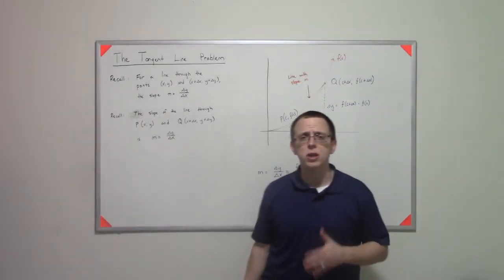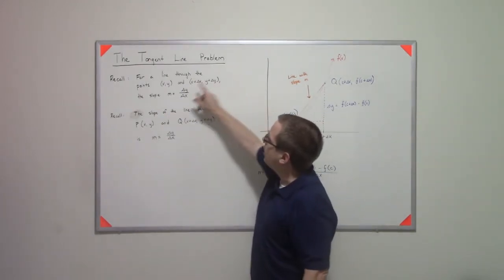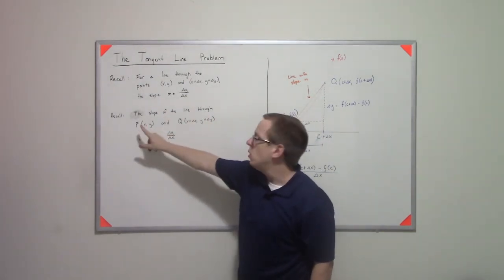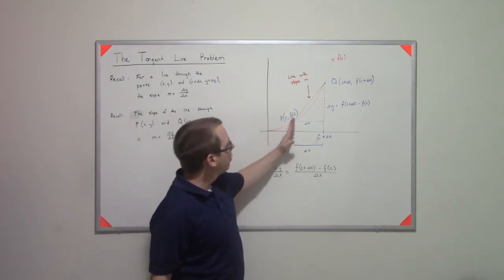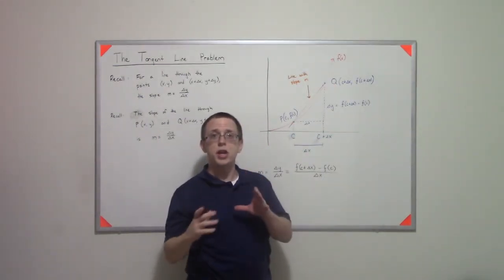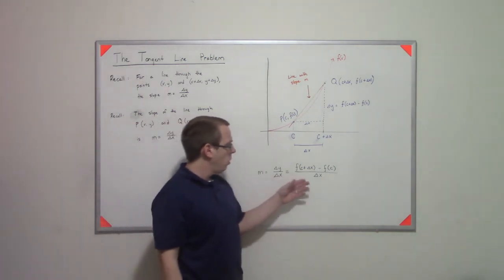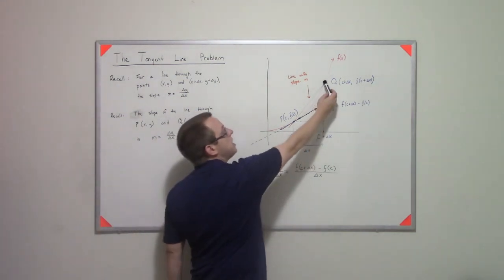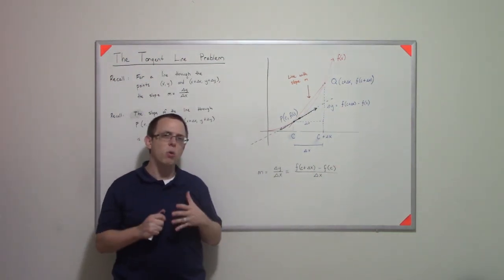01.01.02 - The Tangent Line Problem